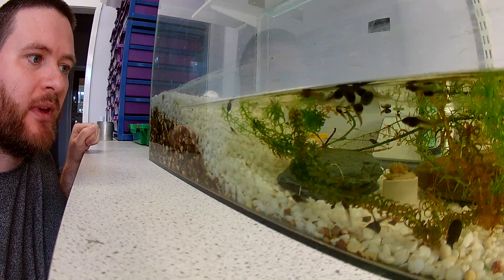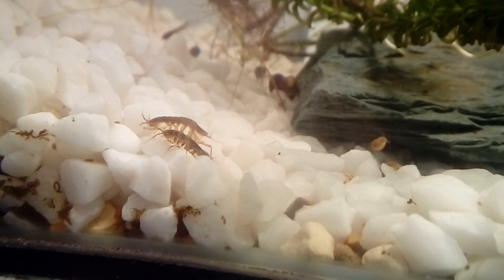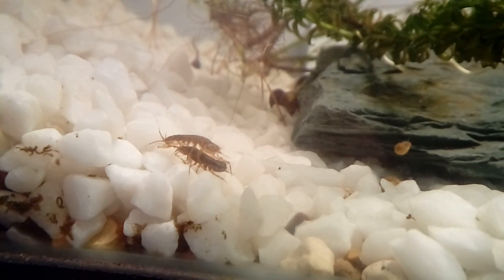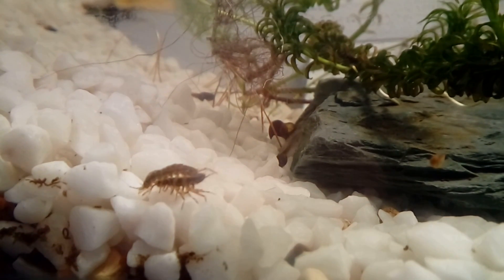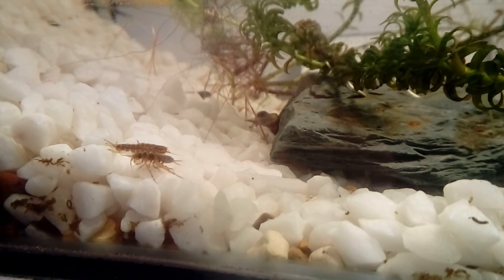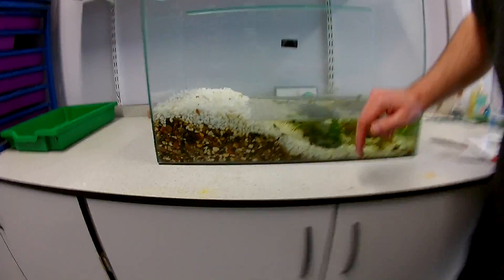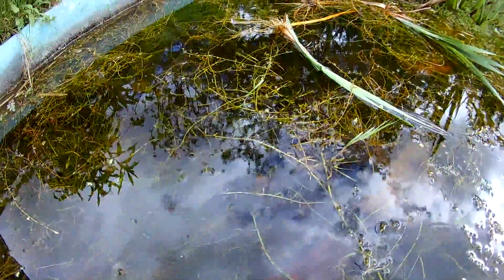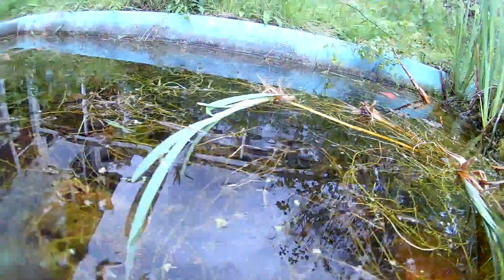Frog Watch 2017 - Mating Water Slaters and Pond Vandalism [8]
This week we get a great view of our mating pair of Waterlice and we'll learn a bit more about them. Sadly it seems there has been a spot of mild vandalism at the pond.